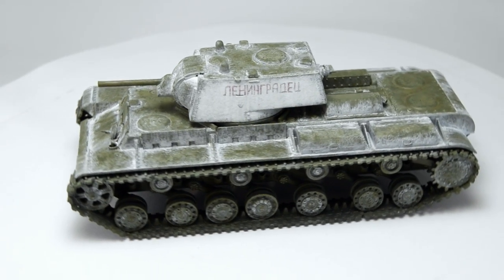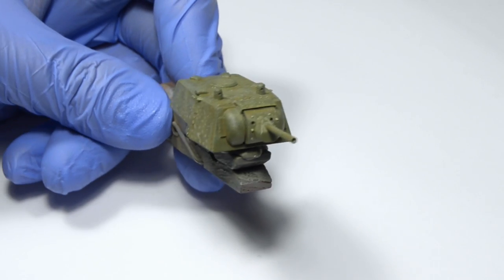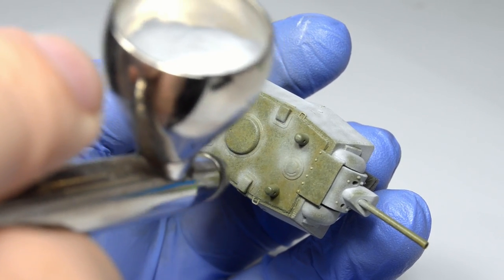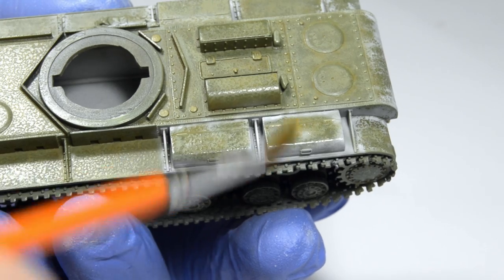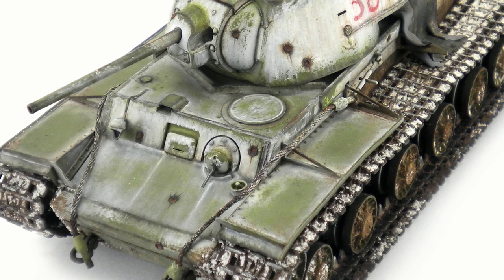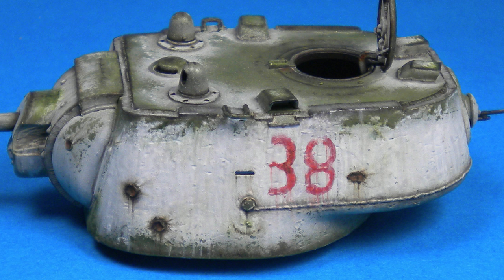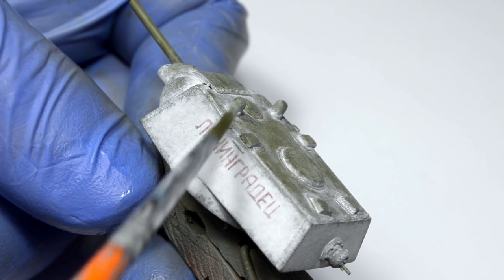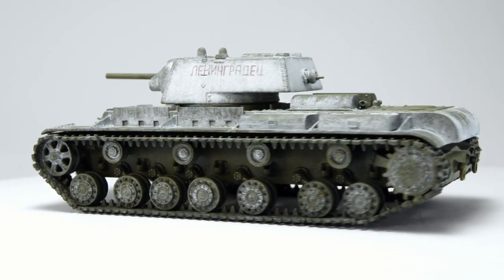Worn Winter Camouflage Tutorial | Tips & Troubleshooting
Winter camouflage (white wash) offers you tons of creative freedom. Your model can be almost completely white or pretty worn down. The techniques are, however, the same.